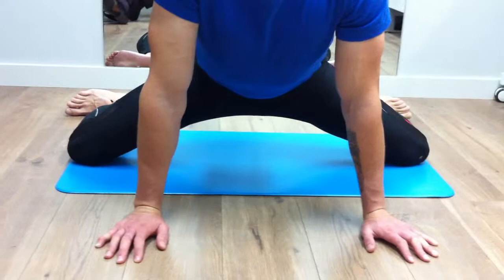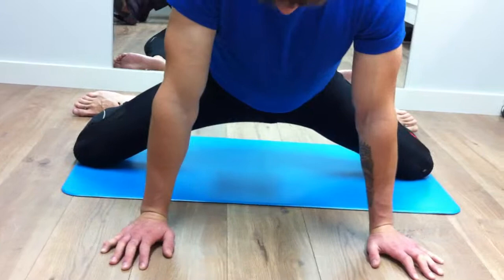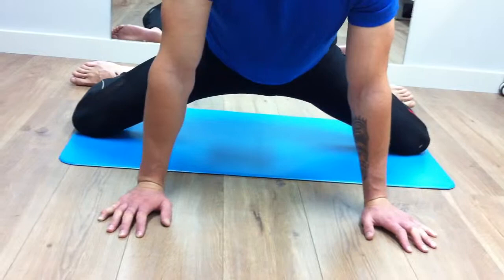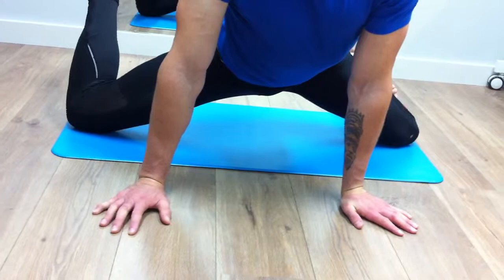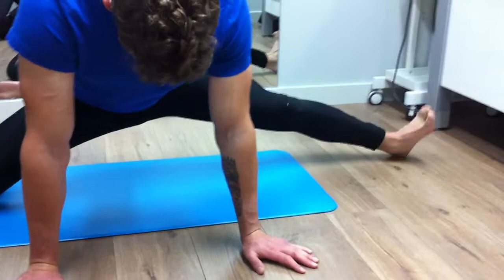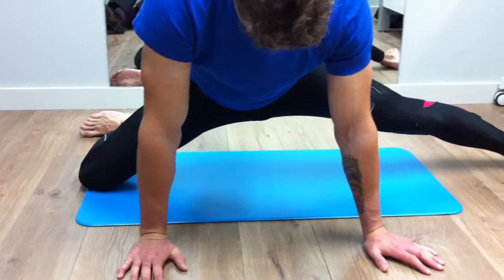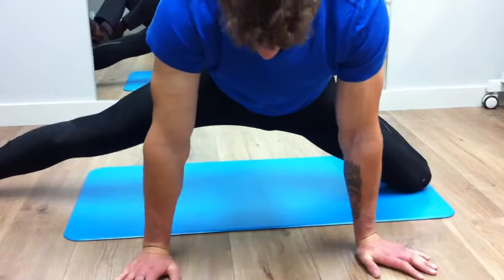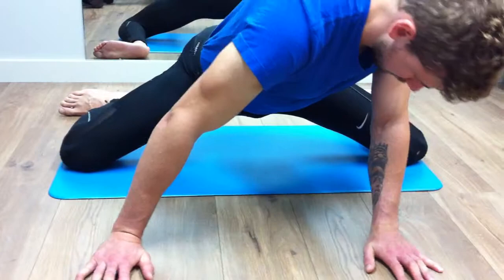Dynamic Hip Mobility Stretch Front View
Dynamic stretch for muscles around the hip and pelvis. Also excellent mobility exercise for releasing tight adductors (inner thigh muscles). Improves flexibility in hips, knees, pelvis allowing for more fluid movement. Can reduce strain on the lower back by improving movement around the hips and pelvis